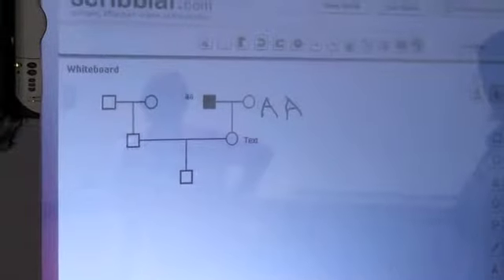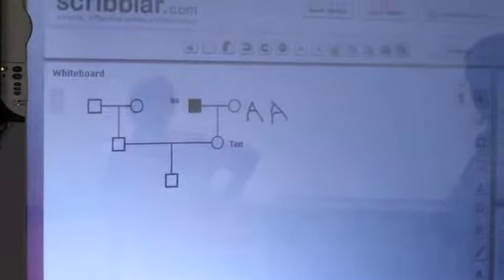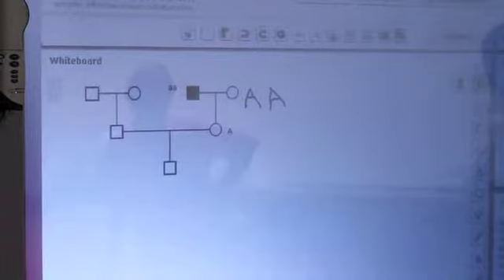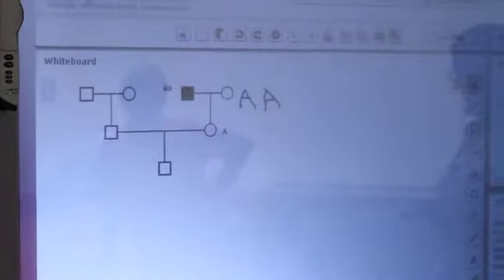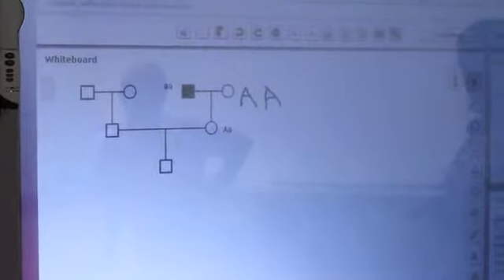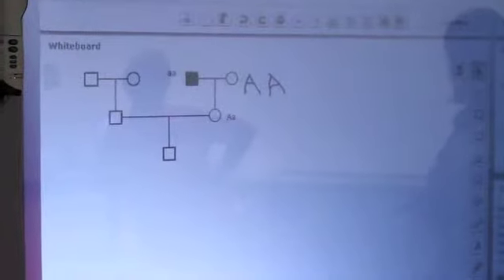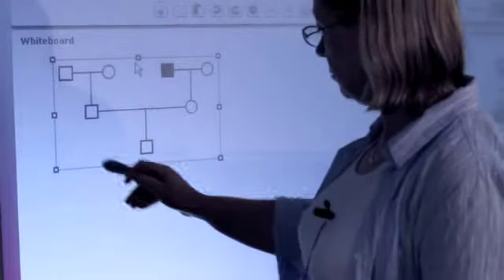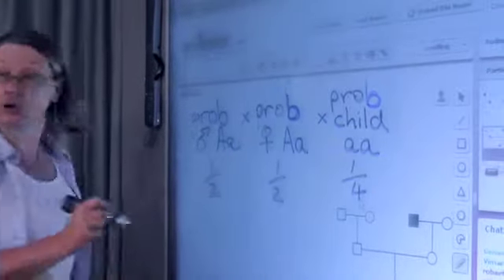Blended Learning with IWBs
Short video about using Scribblar and an IWB to teach 1:1 with post graduate Biology students.